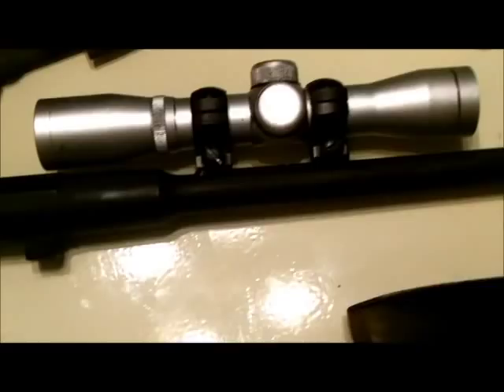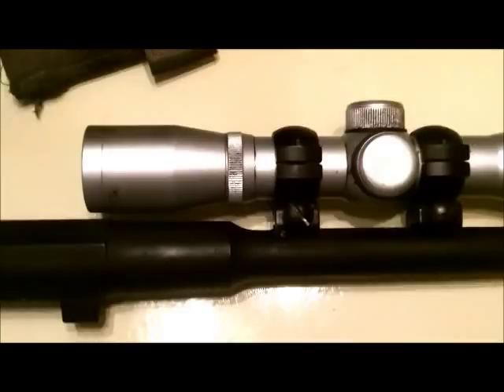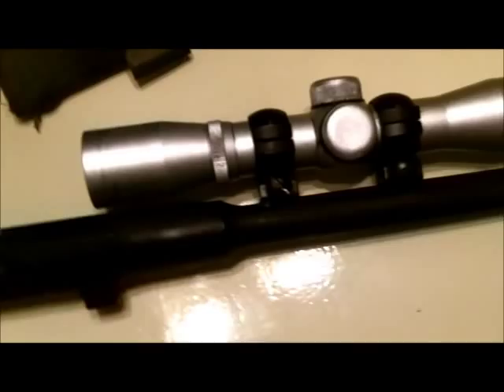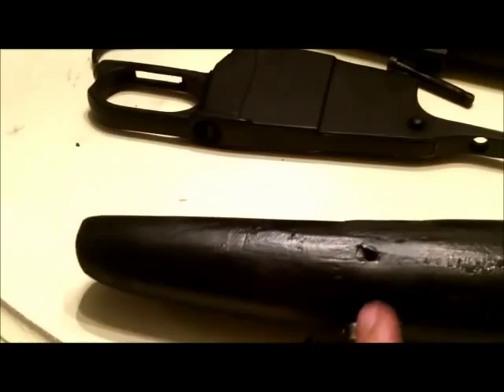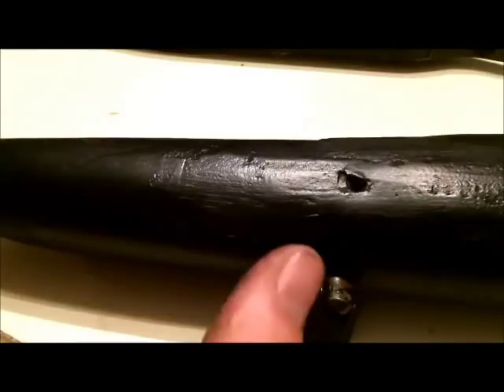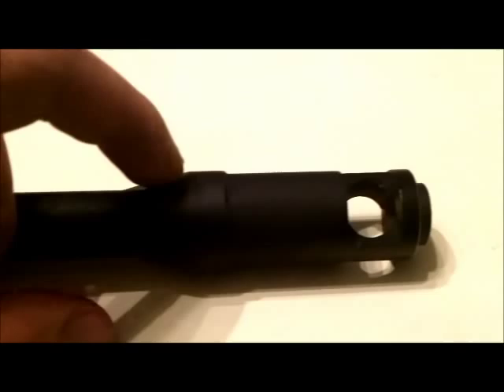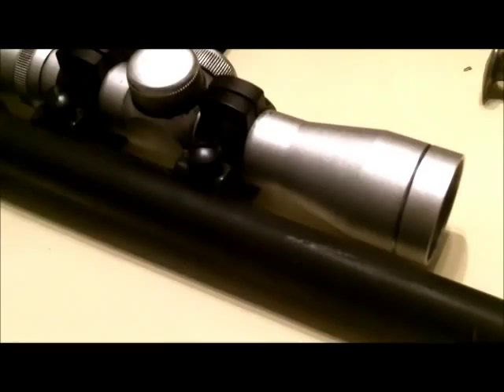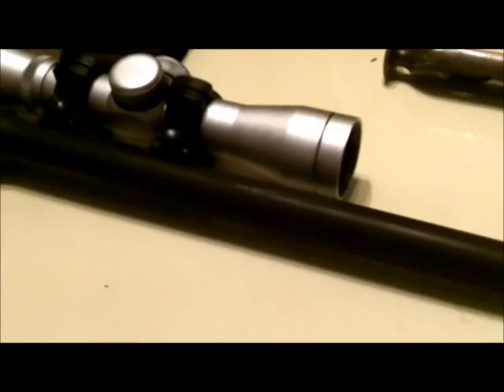Mosin Nagant Mods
This is the rat rod of all Mosins, but every mod has thought and a reason behind it. Hope you enjoy!